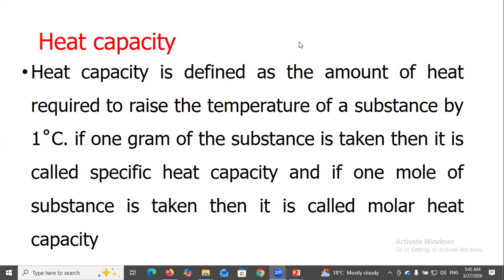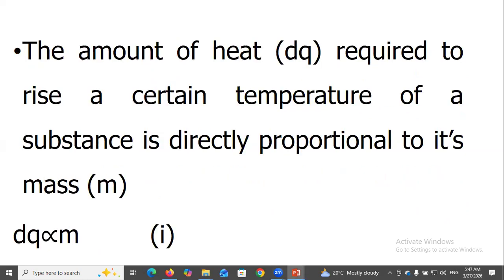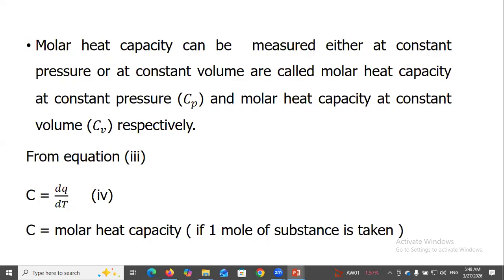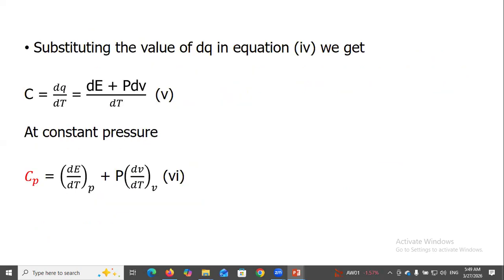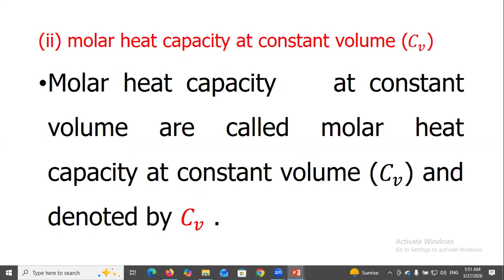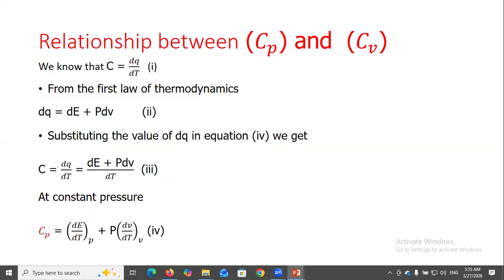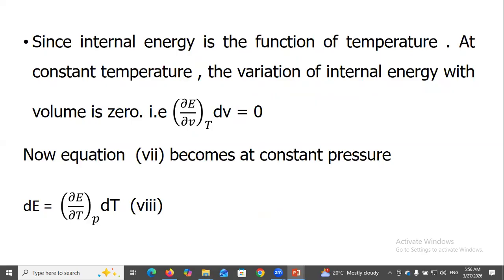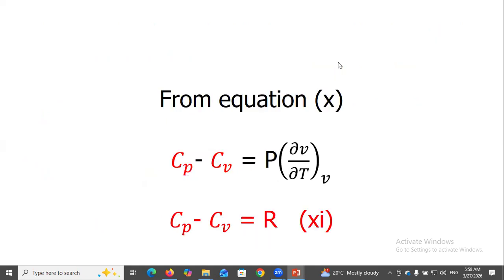Heat capacity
Heat capacity@narendrabudhathoki5192